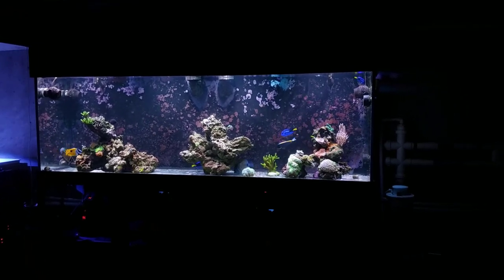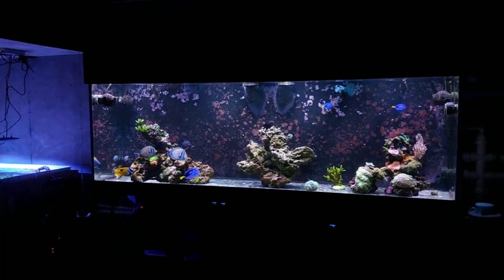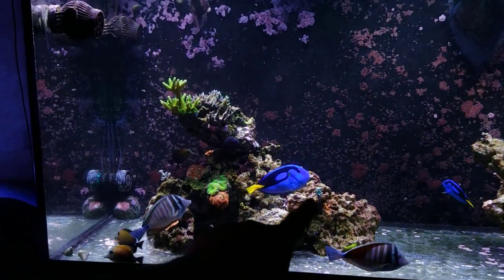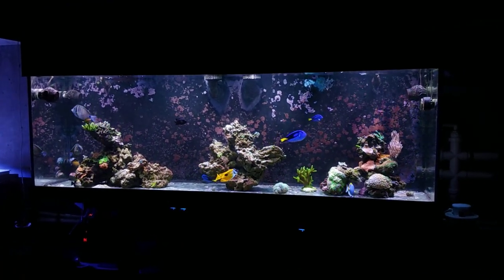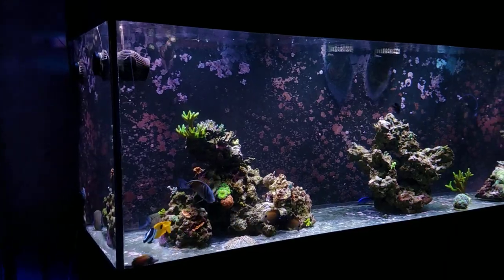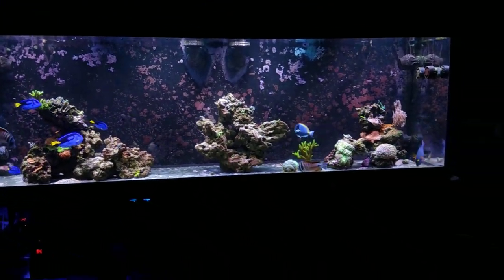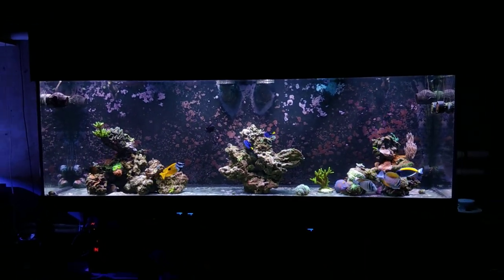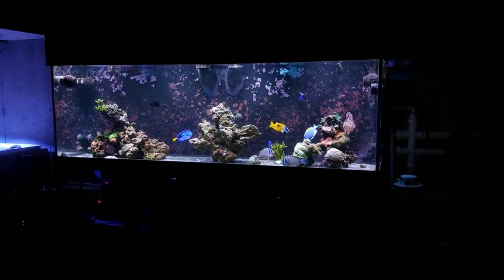Everything That Happened During The 300 Gallon overhaul | Problems & Mini Cycle?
🐠Support FishOfHex🐠